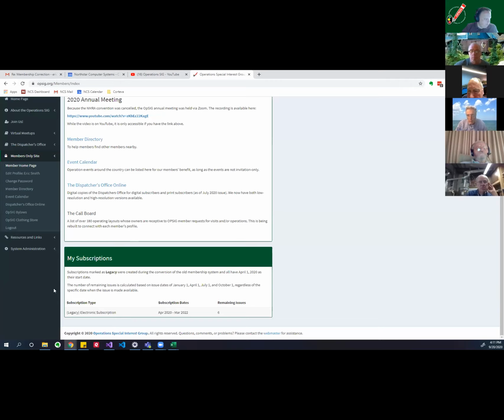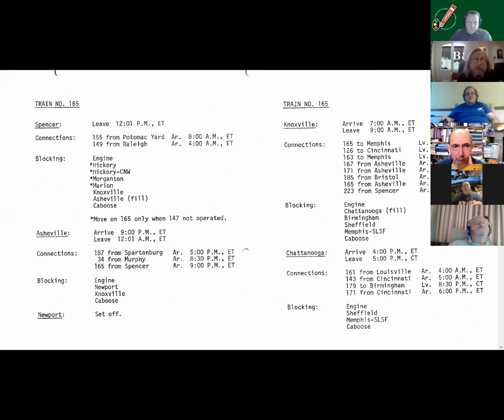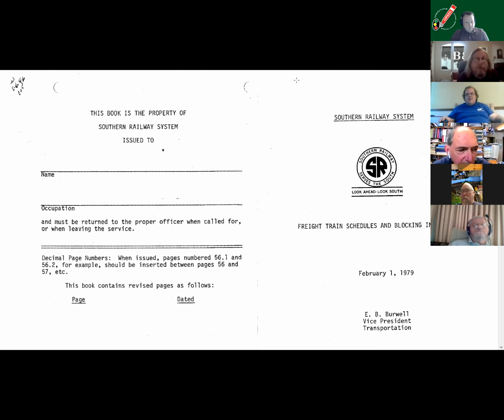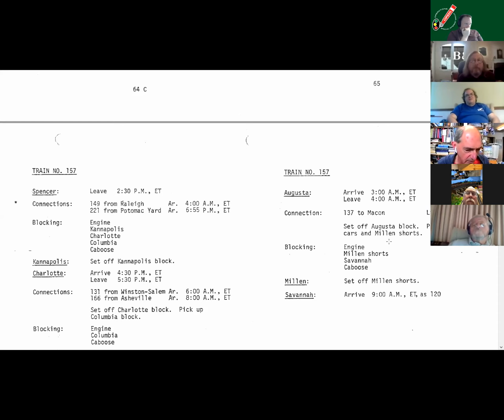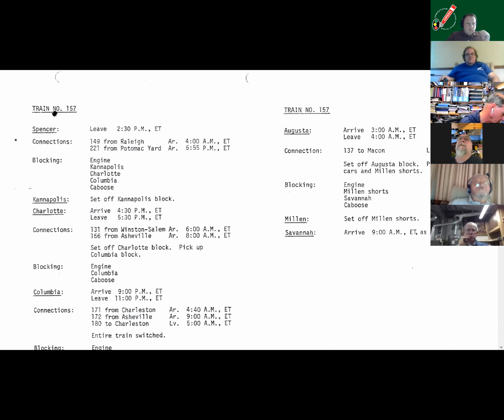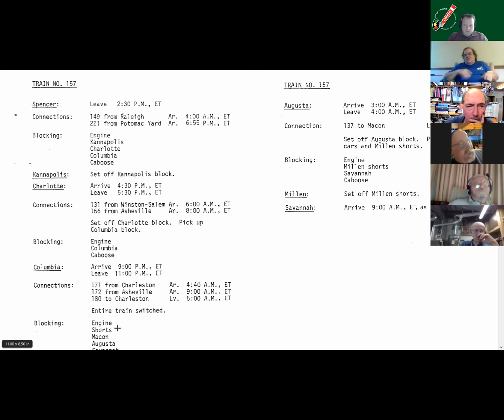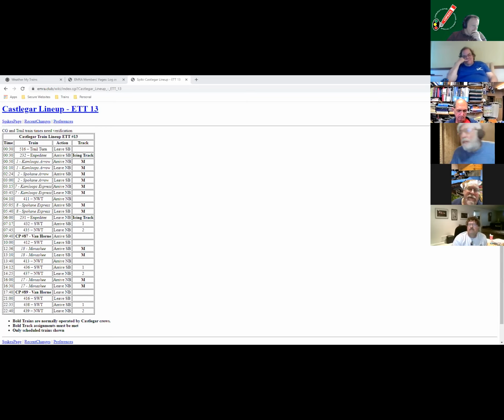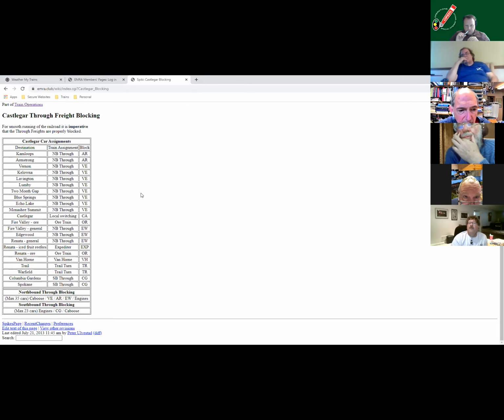2020-09-20 Virtual Meetup - Open Q&A Forum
Q & A Forum

00:00 - Opening discussion
17:10 - OpSIG YouTube channel
18:35 - OpSIG printed magazine question
24:45 - Adding a steam excursion/photo run-by to an operating session
30:10 - Question about openrails.org, an open source train simulator
31:19 - Railway Express Agency (REA) car operations
37:55 - Adding a work train or derailment into an operating session
41:20 - LCL peddler cars
48:34 - Writing meet orders for passenger trains under TT&TO
52:20 - Recruiting/retention efforts within the OpSIG
58:44 - Setting up remote operations
1:03:58 - Blocking instructions for yardmasters